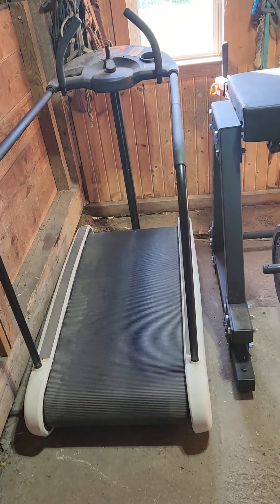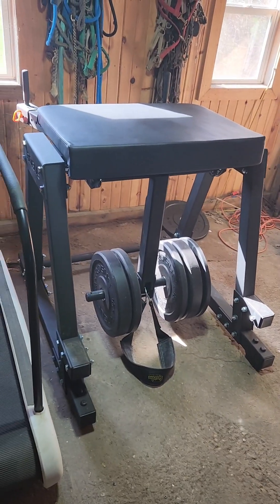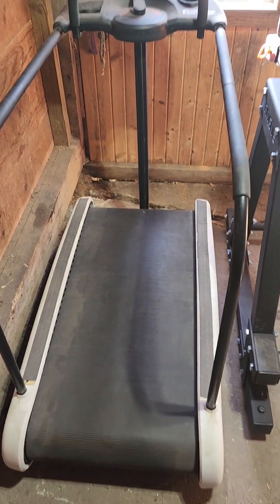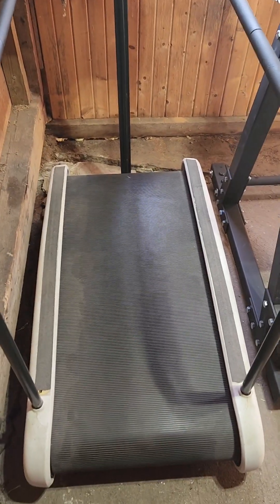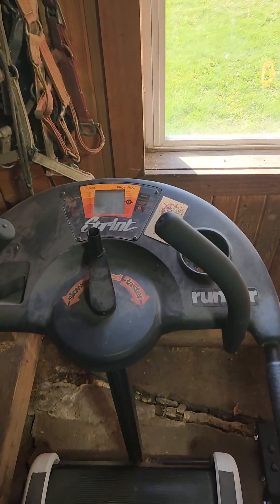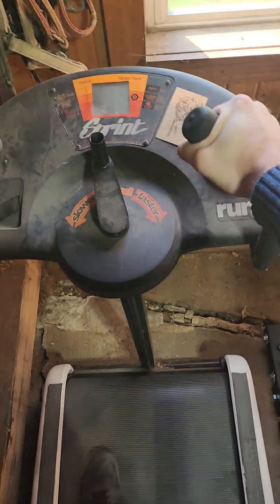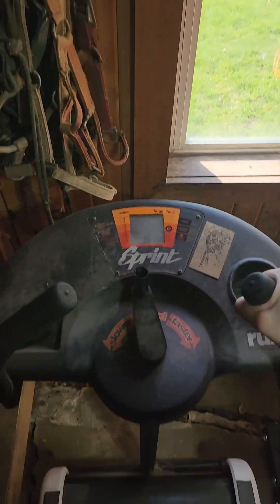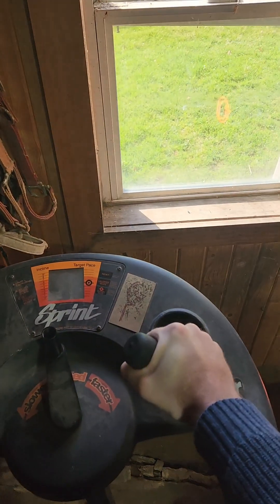Active Recovery as a Blind Person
Video newsletter for the last bit of our Muscle Gain series!

And sign up for our newsletter!  There is also blind fitness articles, coaching, programs and more!